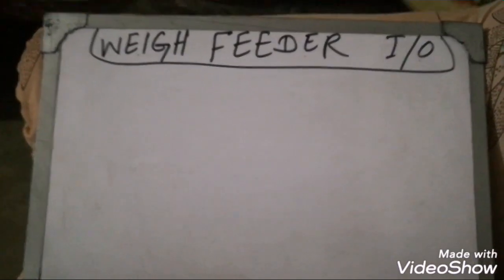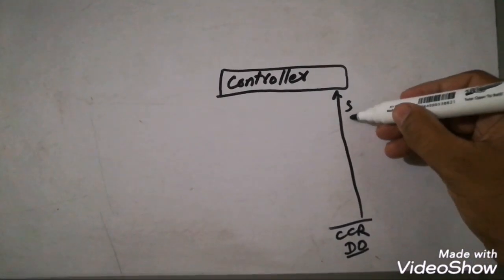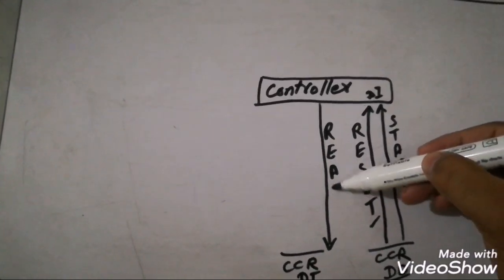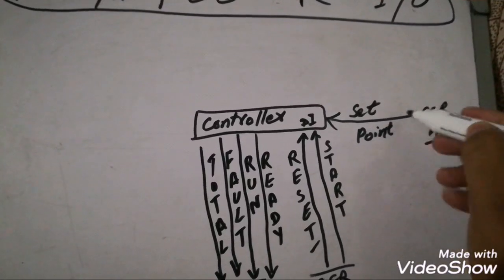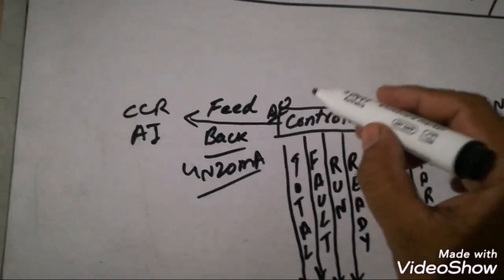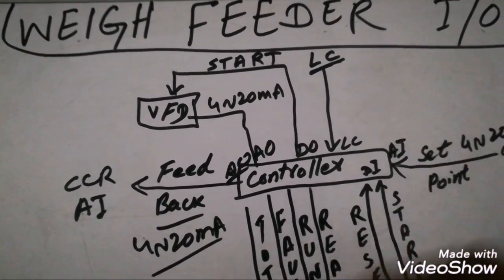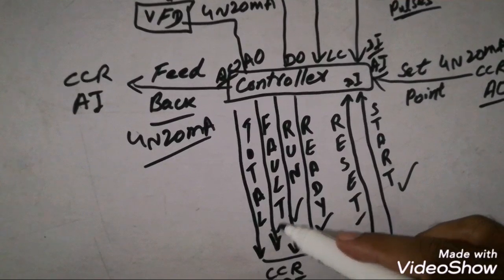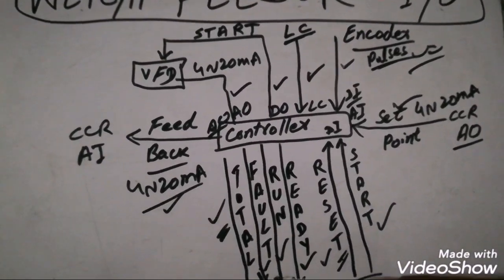WEIGH BELT FEEDER INPUTS AND OUTPUTS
automation weigh feeder controller system is explained
feeder systems are made up of load cell vfd and controllers
weigh feeder working principle is very simple
program plc
program logic control
what are weigh feeder digial and analog inputs and outputs

best video about belt weigh feeder and belt sweigh scales

industrial instrumentation basic knowledge

Instrumentation formulas

Instrumentation formulas